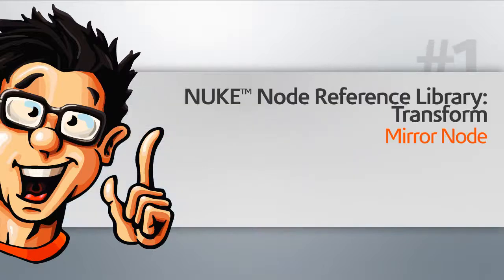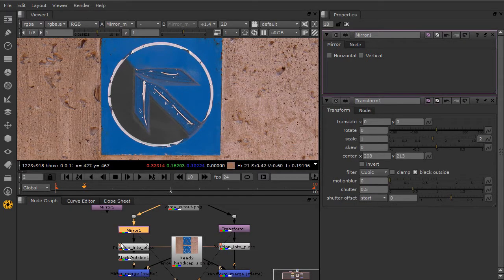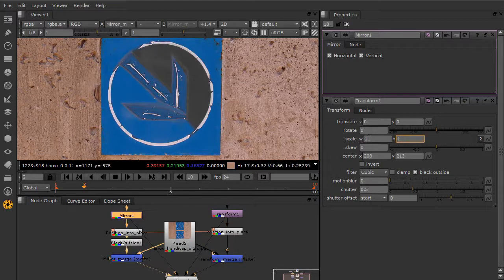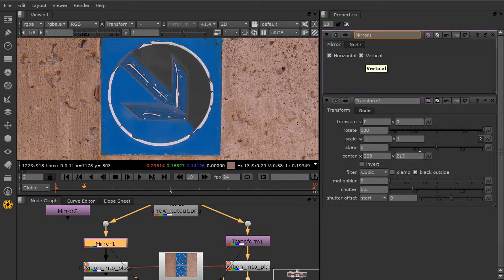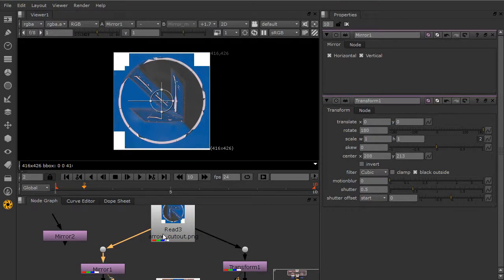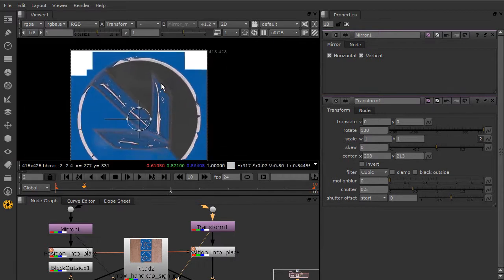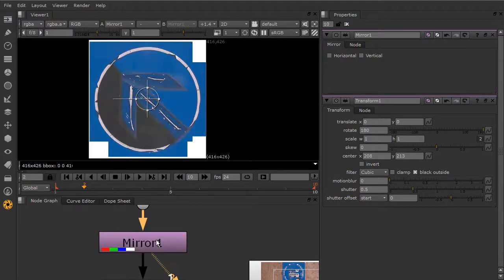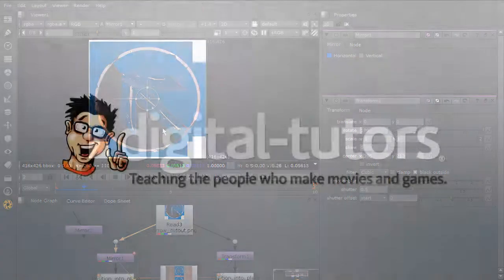NUKE Node Reference Library Transform - Mirror Node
In this lesson we will learn how we can use the Mirror node to flip images quickly.